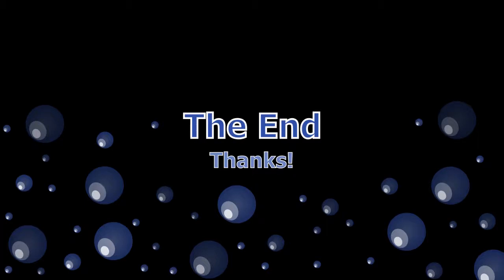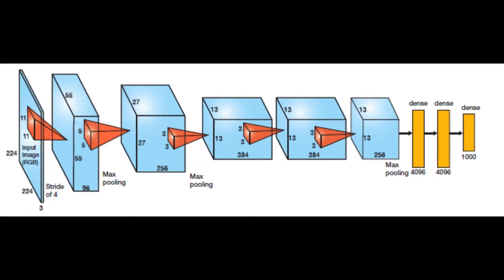Convolutional Neural Net with an FPGA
Team NoName
Members: Anton Paquin, Karanraj Chauhan, Vikram, Daniel Oved, Cole Johnson

We (almost) created an accelerated image classification (convolutional neural net) on an FPGA. We can perform convolutions but fell short on transferring the image from the processor to the logic side. If you can figure this out, give it a try!